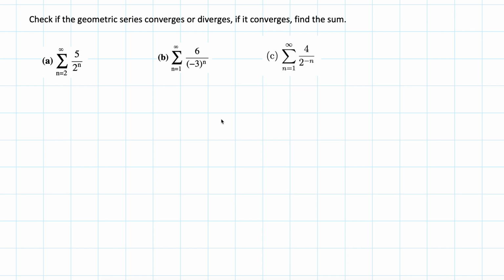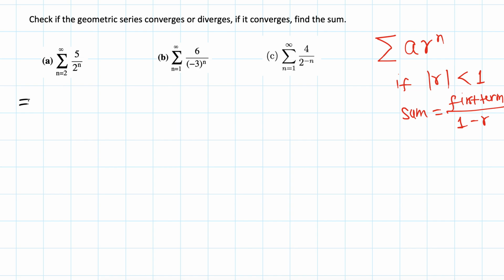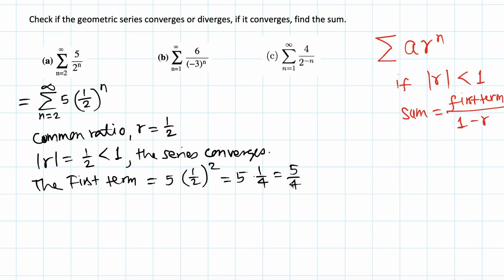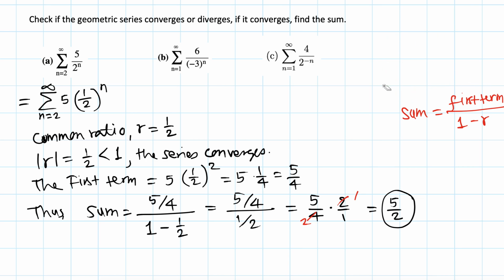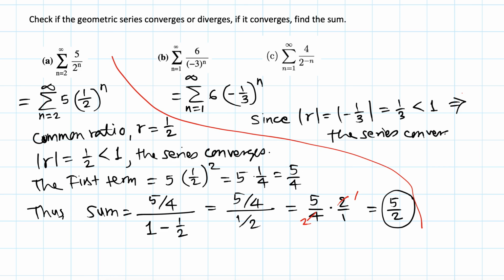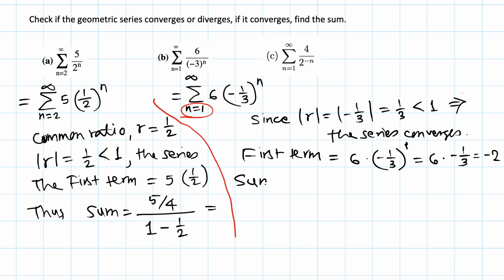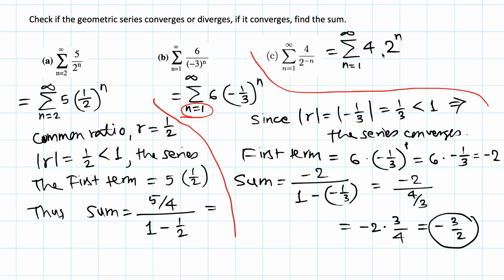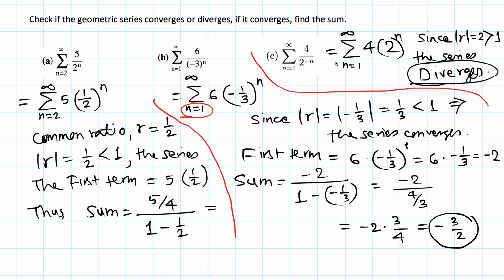Calculus II: Geometric Series examples